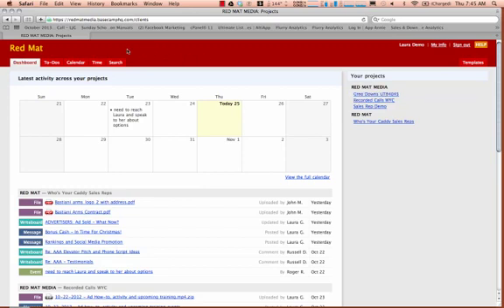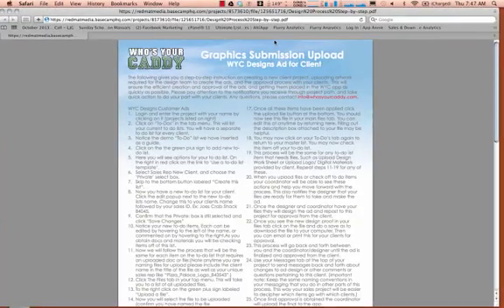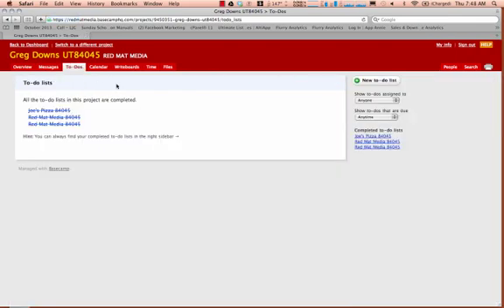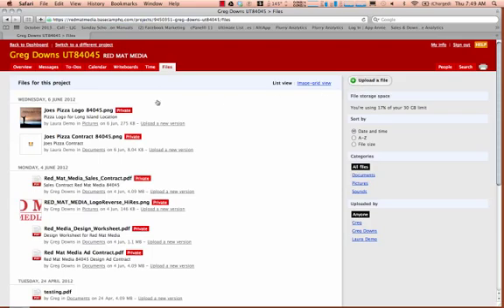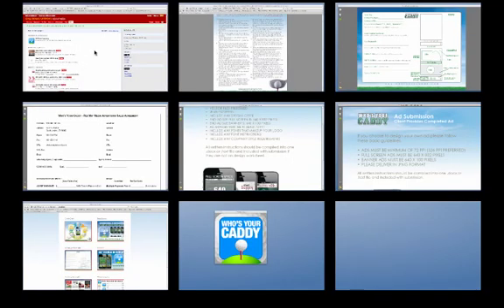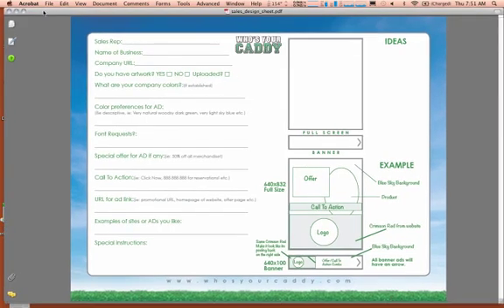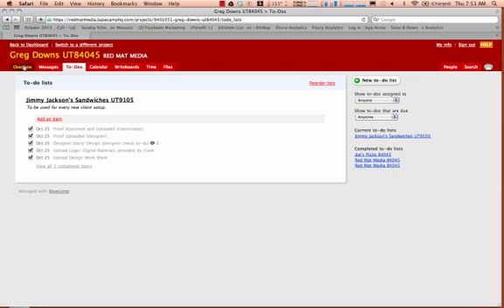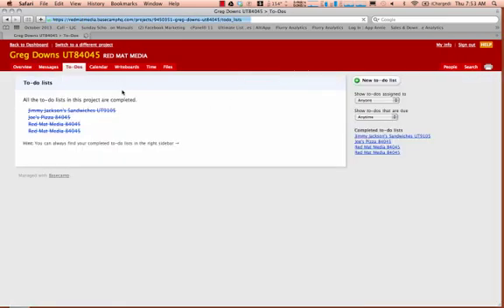Design Upload How-To